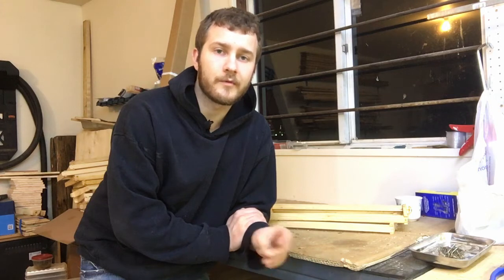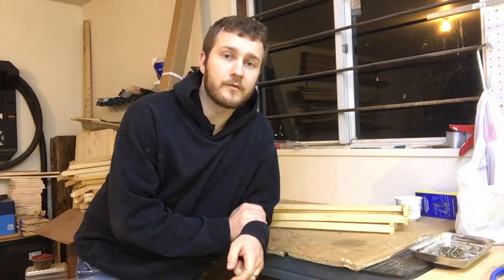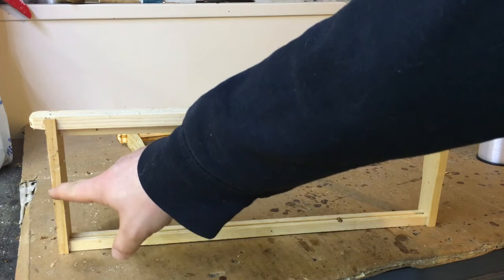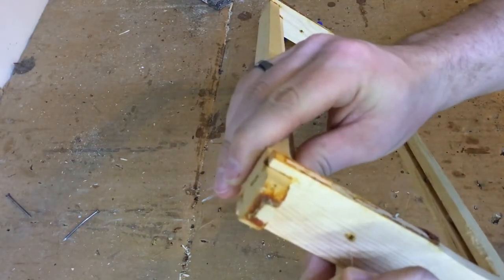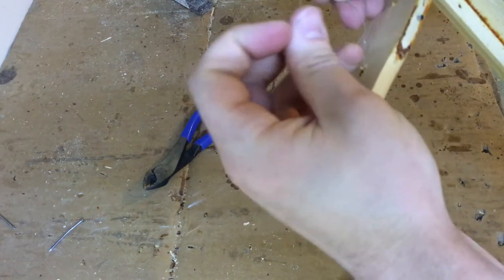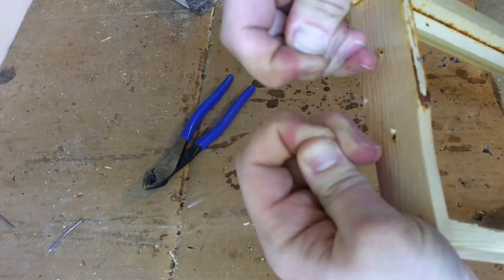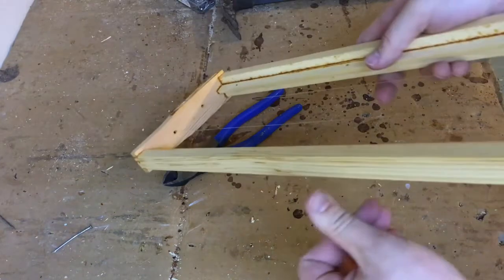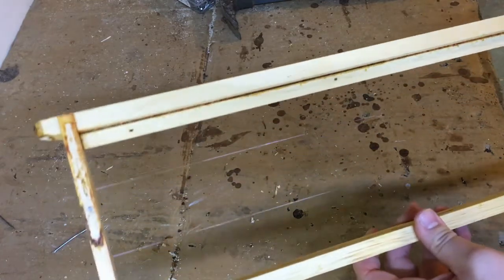Wiring Frames with Fishing Line, Tying Fishing Line into Bee Frames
Wanted to make a video about tying fishing line into frames.
All of the other methods I saw take too long and are to complicated.